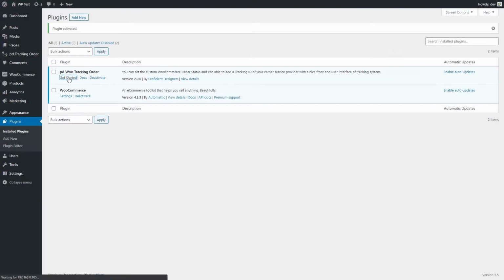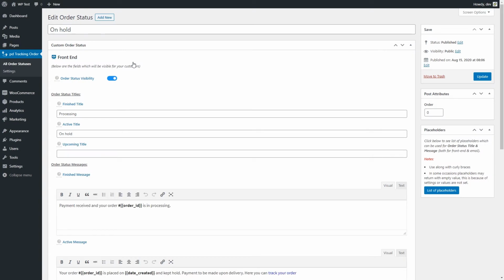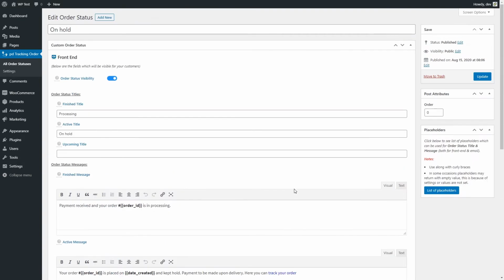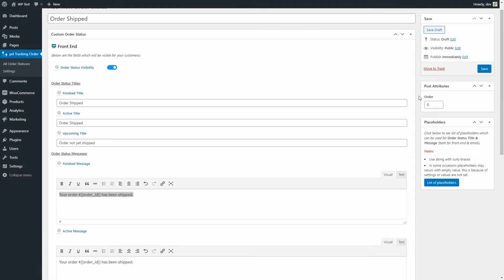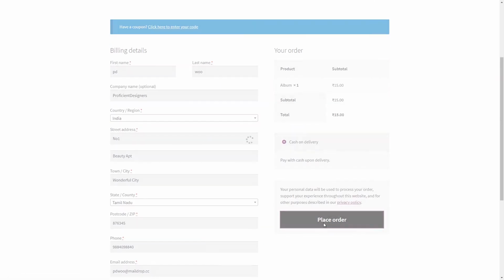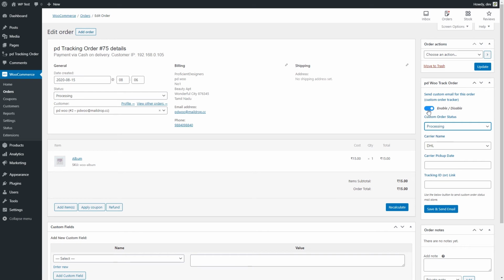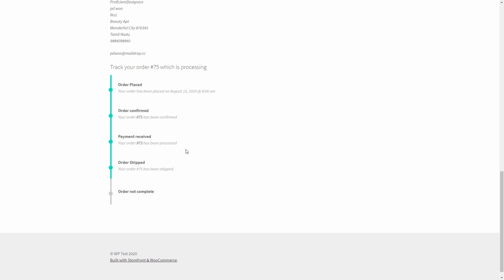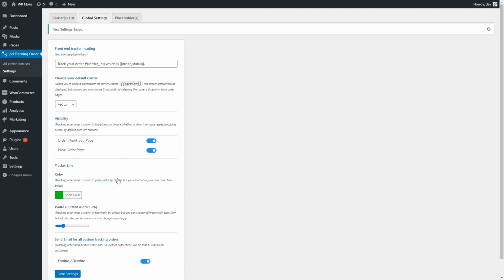pd Woo Tracking Order (v2) - addon for Woocommerce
You can set the custom Woocommerce Order Status and can able to add a Tracking ID of your carrier service provider with a nice front end user interface of tracking system. This would make your customers track their orders status in real time like other leading ecomm sites.

**Unlimited Custom Order Tracking Status:**

1. Default woocommerce statuses are added when the plugin installed for the first time.
2. You can add unlimited custom order status of your own

**Features Included:**

* Can add multiple custom order status
* Can add settings globally like adding multiple carrier names, user interface options etc..
* For each order the default settings can be edited like carrier name, etc..
* You can decide whether to show the order tracking in the orders page by globally enabling or disabling in the settings page.
* You can decide whether to send custom order tracking emails seperately other than woocommerce default emails.

We really appreciate if you find any bugs or missing features please let us know so that we can work on it.